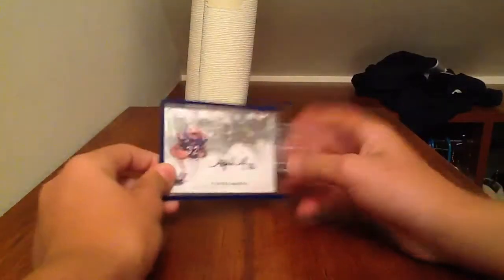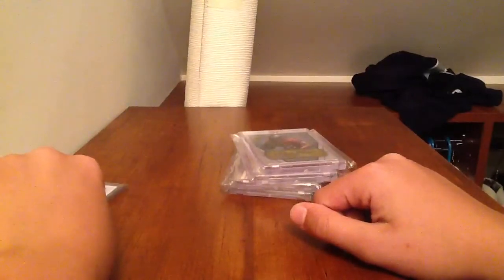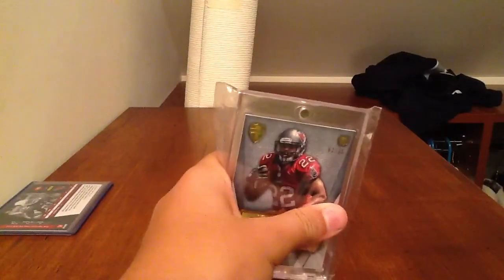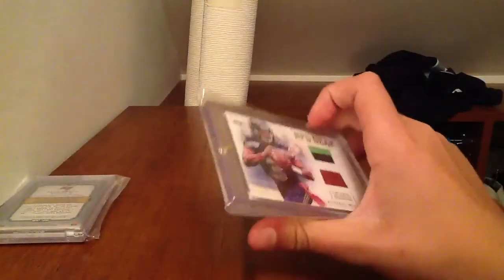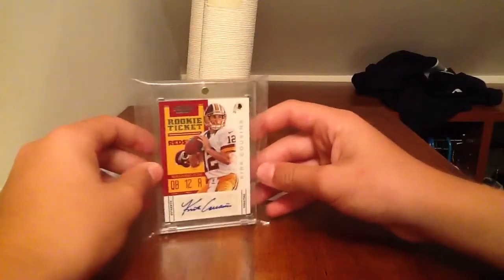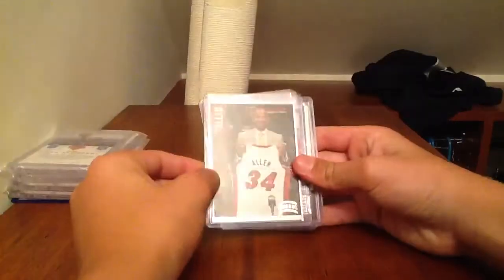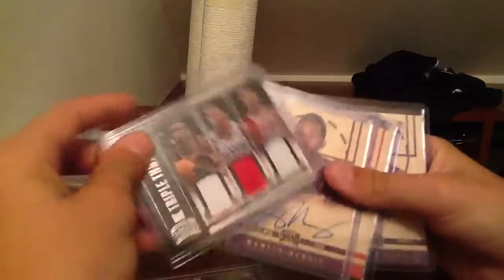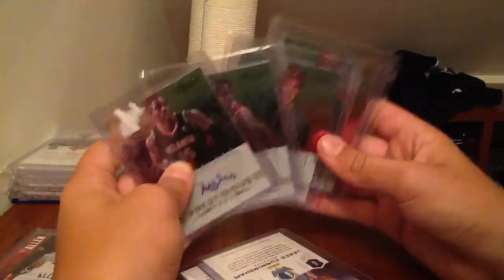Update HUGE EBAY SALE SICK